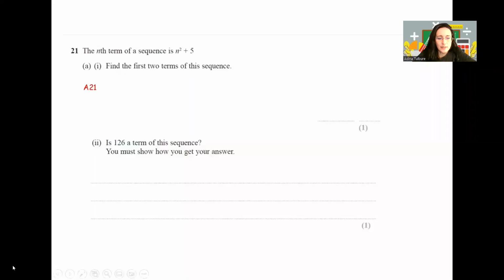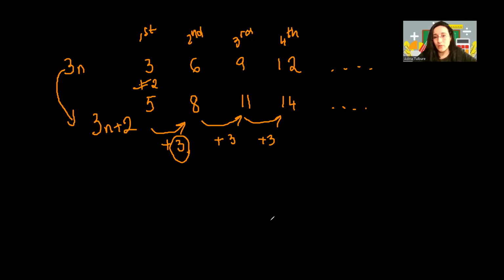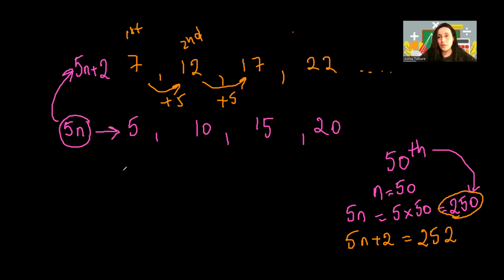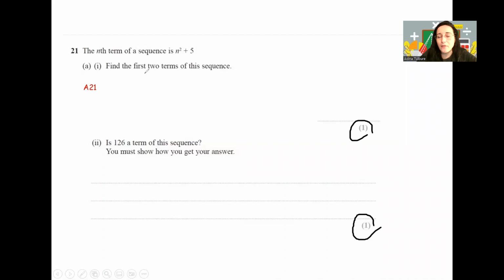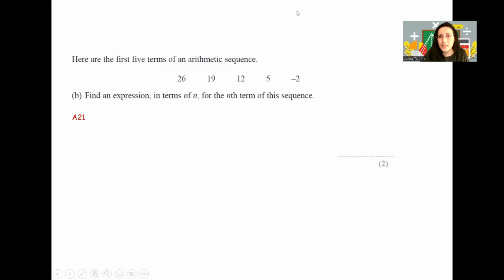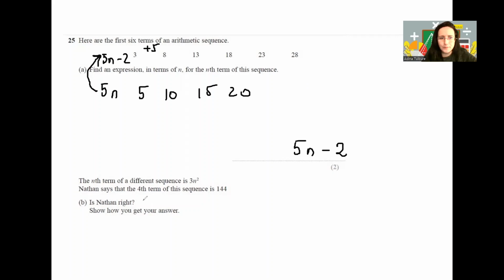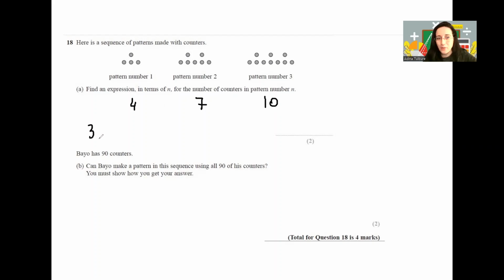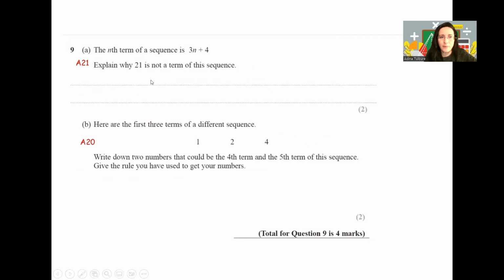Nth term rule